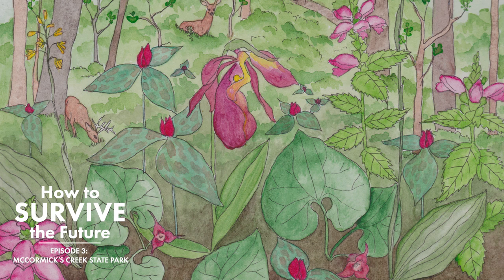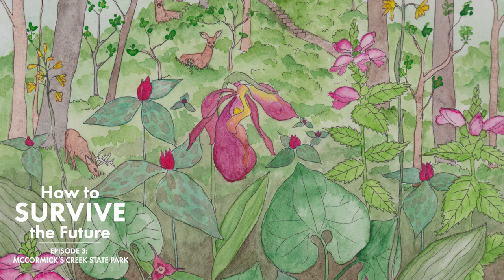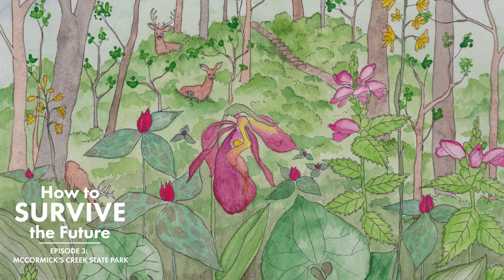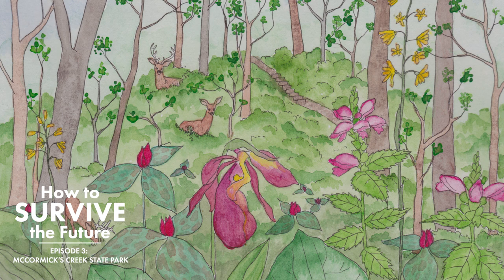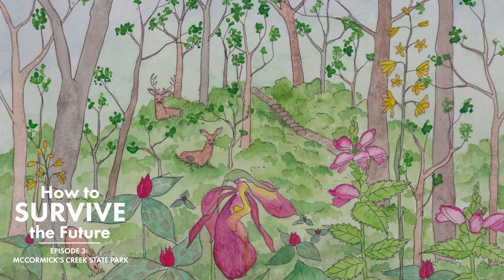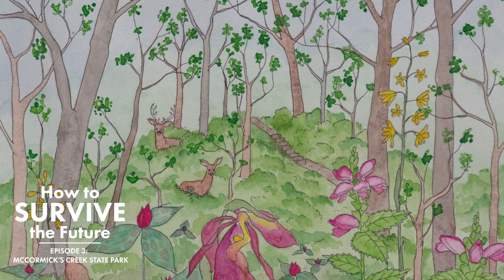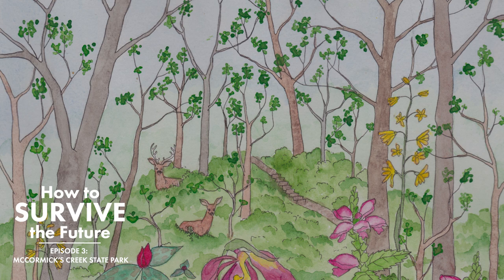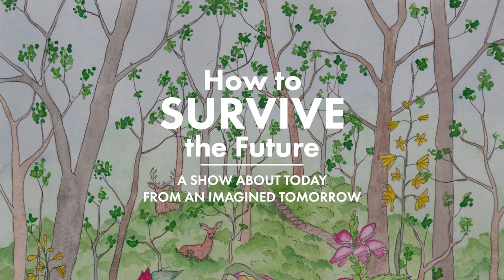How to Survive the Future: Mccormick's Creek State Park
Ellen retired from her work as an ecologist decades ago, but she still walks in her favorite state park. One spring day, she takes Alex along trails that keep getting wider to search for disappearing spring ephemerals: among others, guyandotte beauty, great waterleaf, and the puttyroot orchid, which can be hard to find.